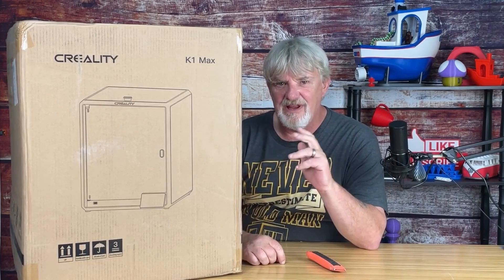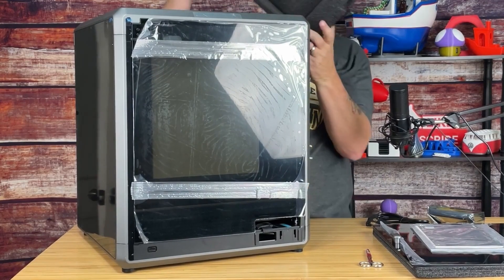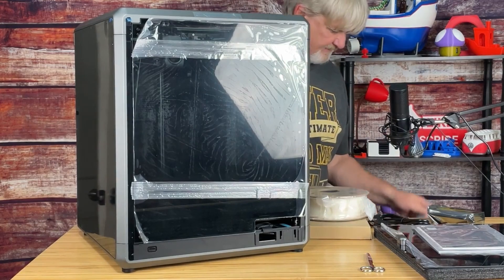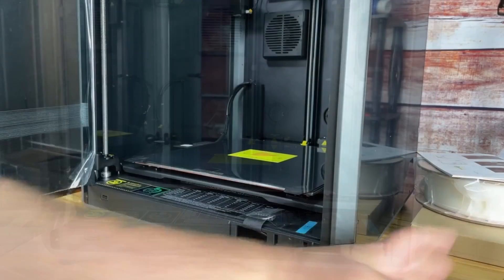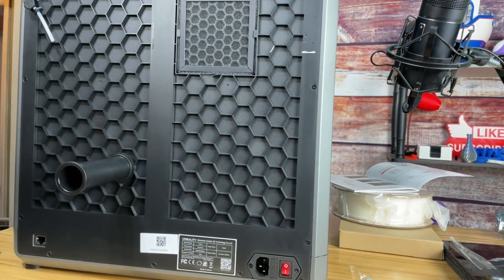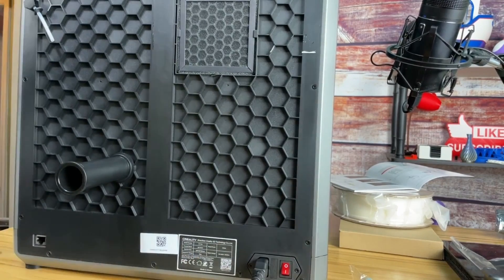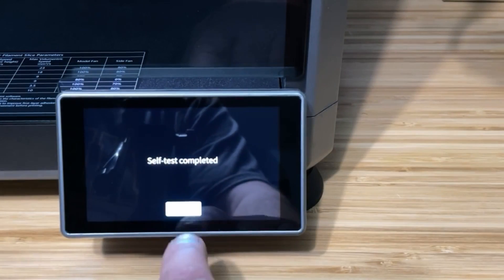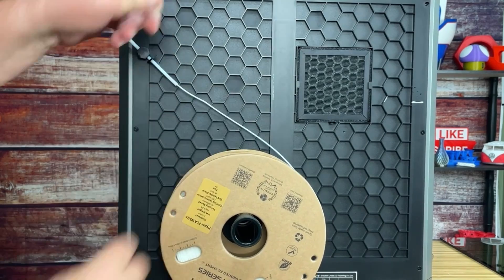K1 Max Unboxing, Assembly & First Impressions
In this video I unbox and assemble Creality's Flagship Series printer, the K1 Max.